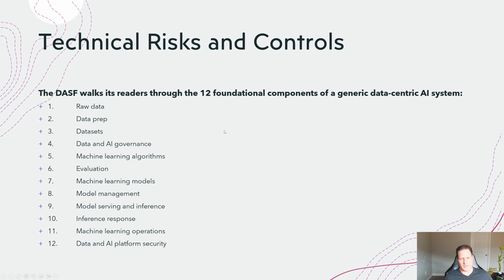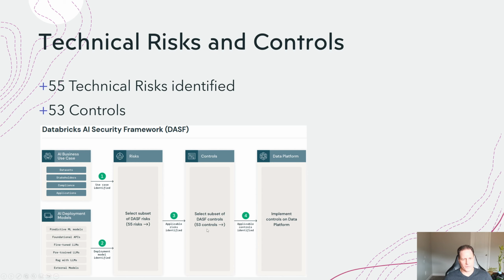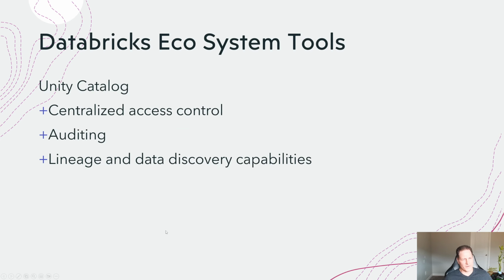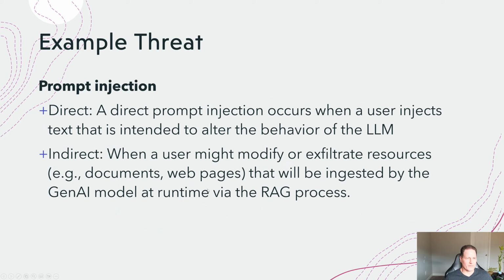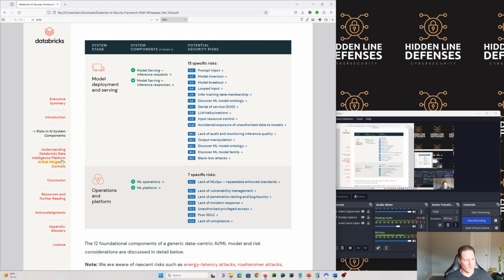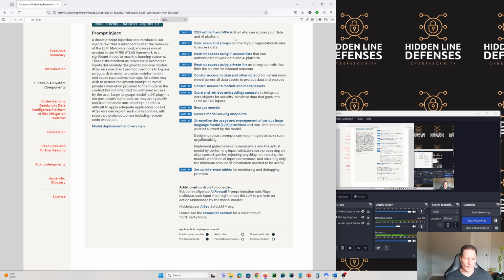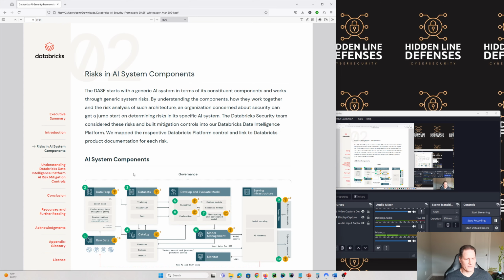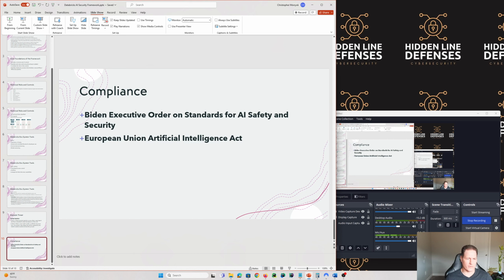MLOps Security: Part 1- Databricks AI Security Framework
The Databricks AI Security Framework offers a comprehensive approach to securing the entire AI/ML lifecycle within an organization. It provides the necessary security controls, best practices, and governance to help manage the risks associated with deploying AI/ML systems, such as model bias, data privacy, and model security. By integrating with existing security tools and frameworks, the framework enables a holistic security posture for AI/ML workflows. This helps organizations achieve compliance with industry regulations, maintain visibility and auditability into their AI/ML processes, and ultimately deploy AI/ML in a secure and scalable manner. Overall, the Databricks AI Security Framework is a valuable asset for organizations looking to operationalize AI/ML securely and at enterprise scale.